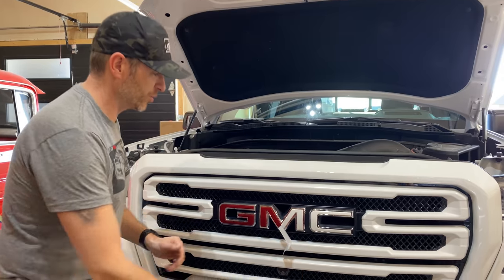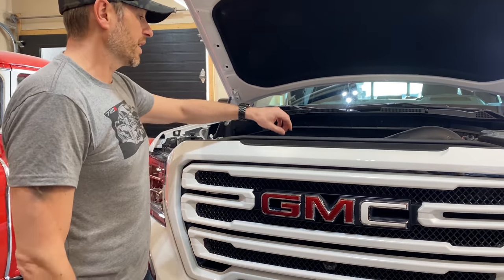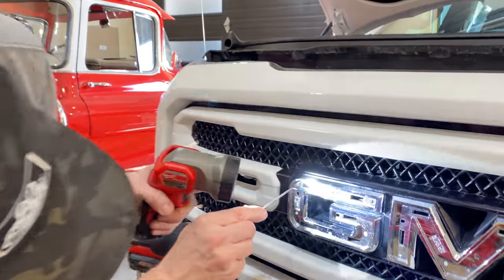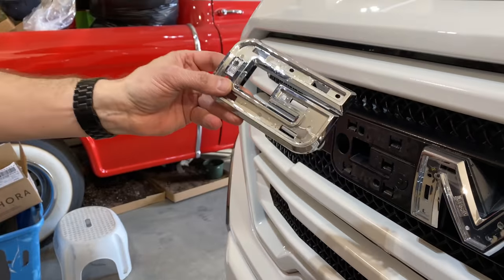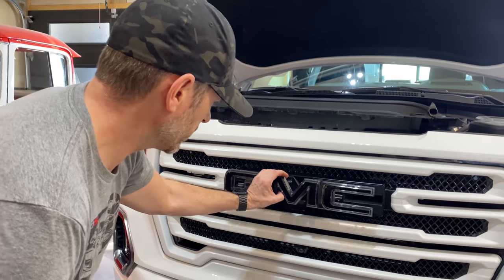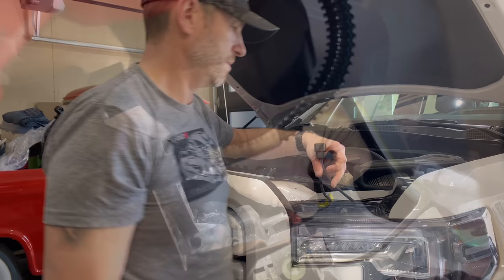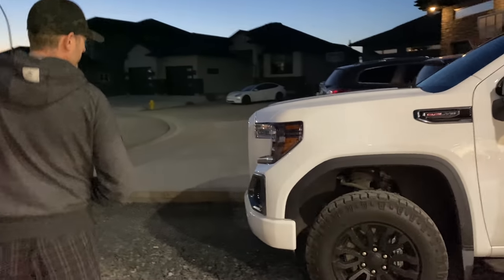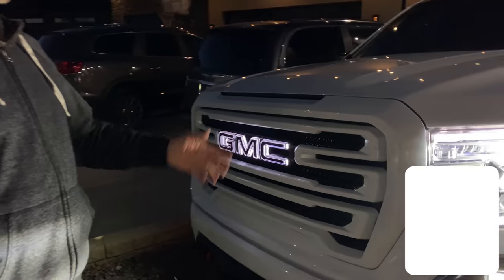How to Install the Illuminated LED GMC Sierra Emblem / Badge - A Genuine GM Part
In this video I install a factory made illuminated GMC emblem.